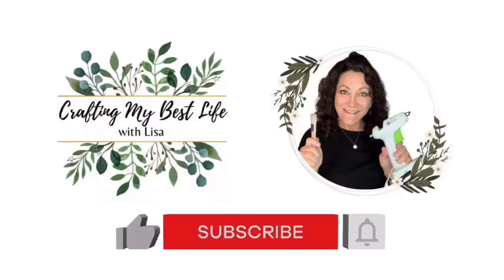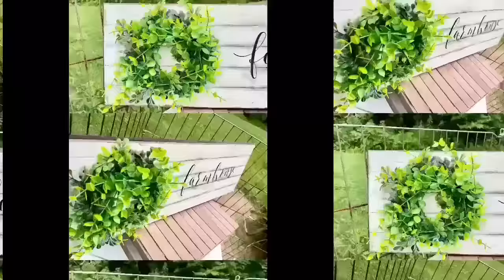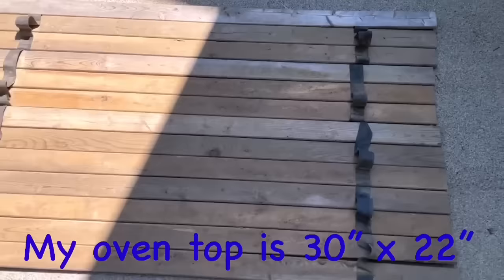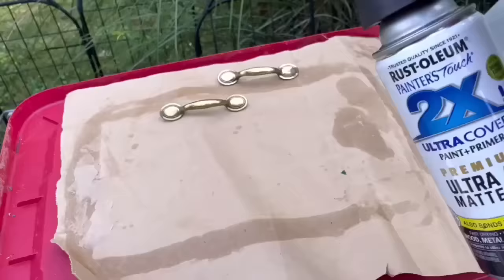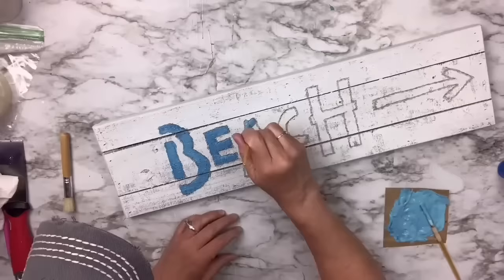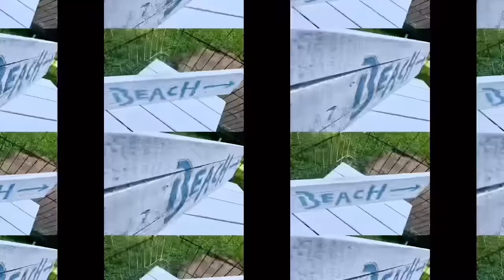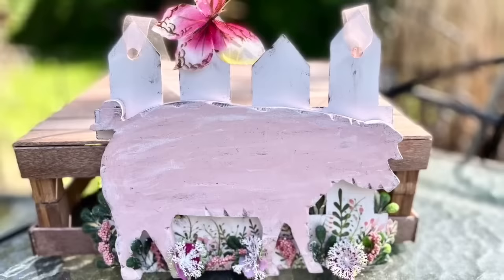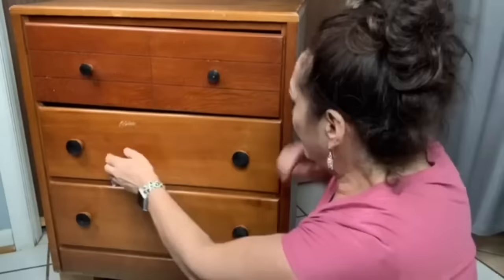MUST SEE Wood DIYS You Will LOVE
INSPIRE. ENCOURAGE. CREATE. YOU are a blessing to me!

I made these DIYS using items mostly from Dollar Tree, Dollar General, Walmart, Target, Amazon, Thrift Stores, and Hobby Lobby.

This is a compilation video of previous DIYS in shorter videos.

BURLAPFABRIC.COM PRODUCTS MENTIONED IN THIS VIDEO:
Sisal Rope & Faux Leather (gray)